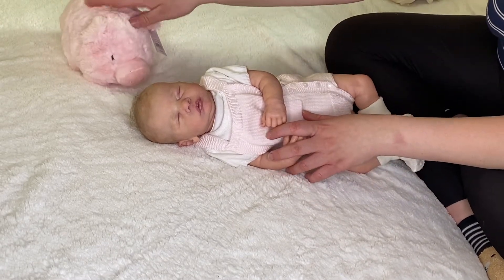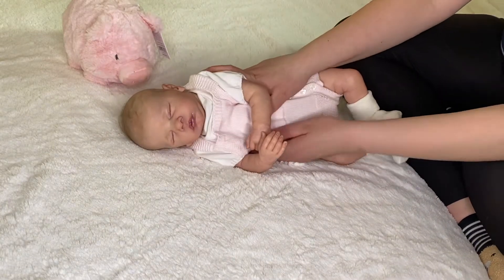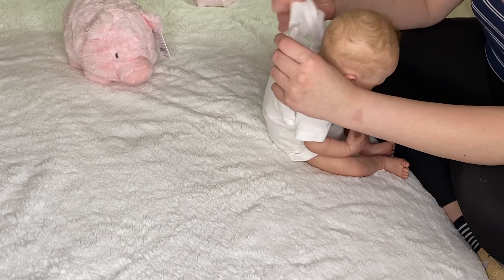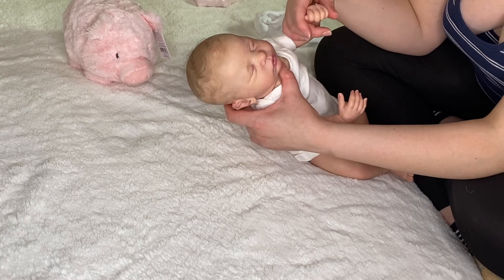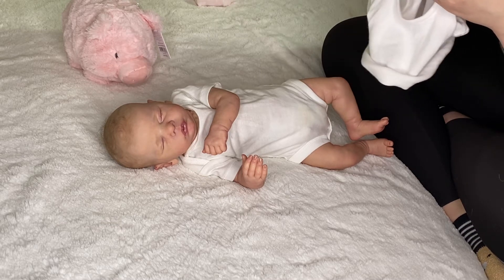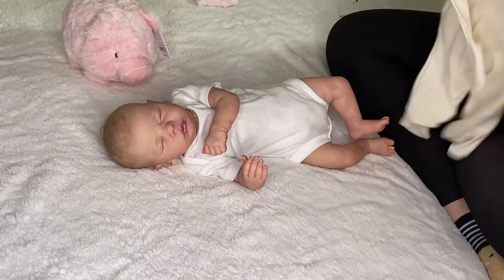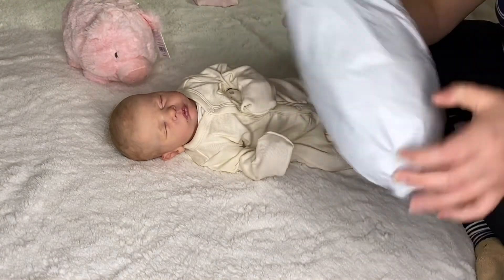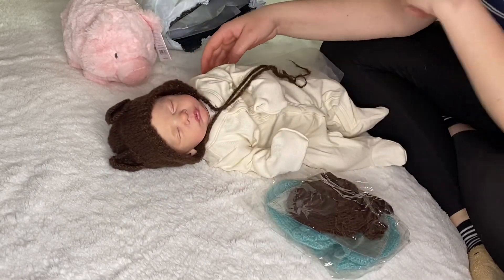Happy Tuesday Everyone change outfit for Reborn Romy, chit chat and unpacking knitted baby hats 🥰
Hey Everyone I hope you enjoyed this video. I am
Also sharing some knitted hats I purchased for my reborn dolls I send home ♥️